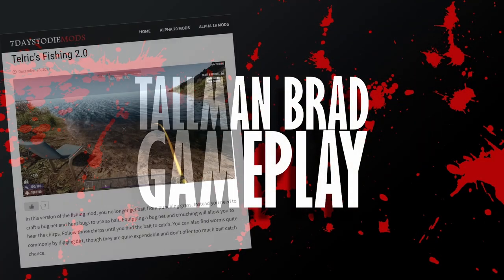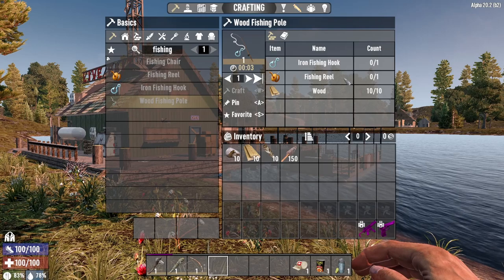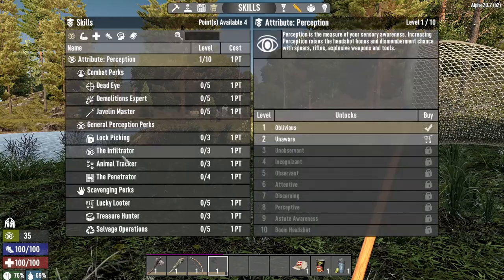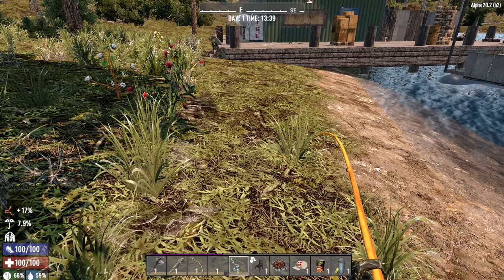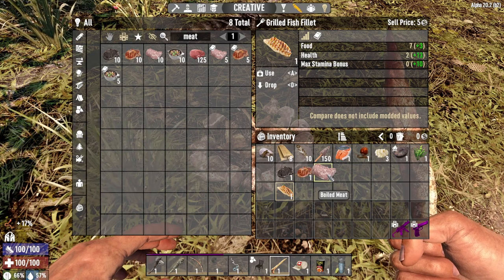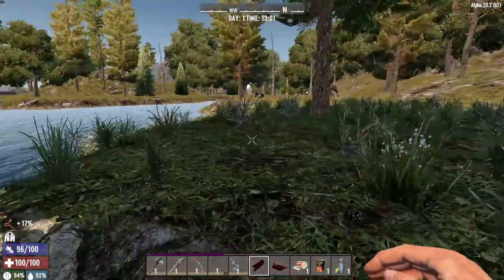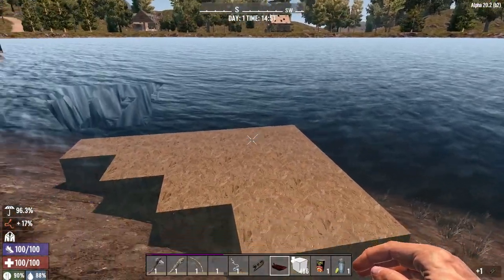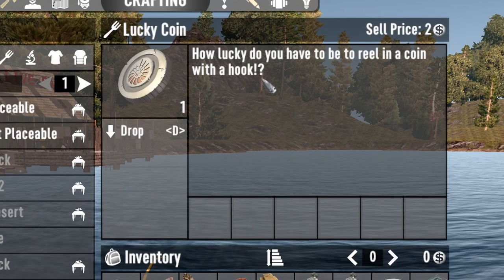Fishing and Boating Mods | 7dtd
In this video I'm taking a look at 2 mods that work very well together and are perfect for those of you that want to chill out a little between chopping up dead people. Telric's Fish 2 and Ragsy2145's Boating Mod.

Thank you to my lovely Patrons for supporting me:
Medusa, Claire, Randy and Murph!

Visit my Discord page to watch/join exclusive Discord Live streams or just hang out and chat with like-minded people

Tallman Brad Gameplay featured content:
7 Days to Die
Space Engineers
Fallout 4
Ark: Survival Evolved
Game Demo's and Reviews